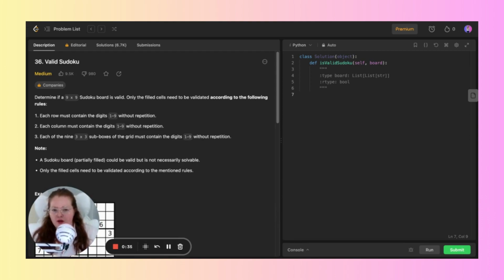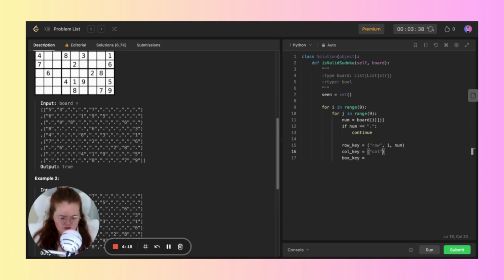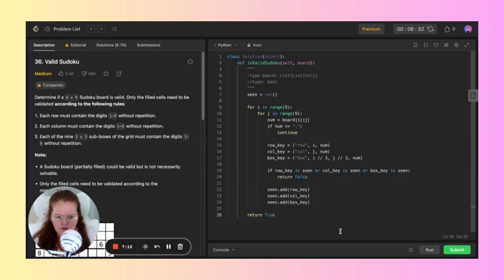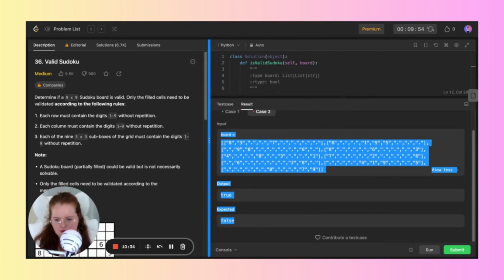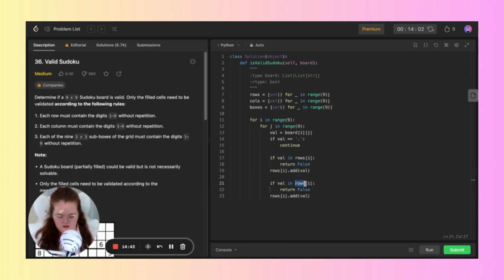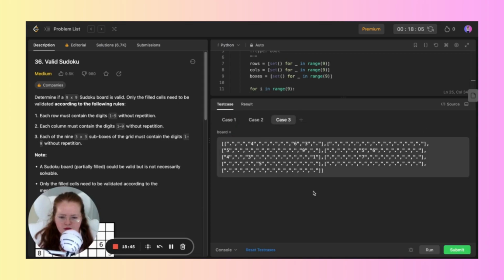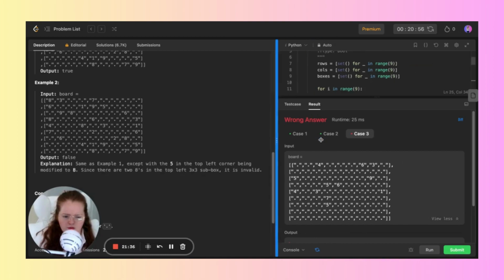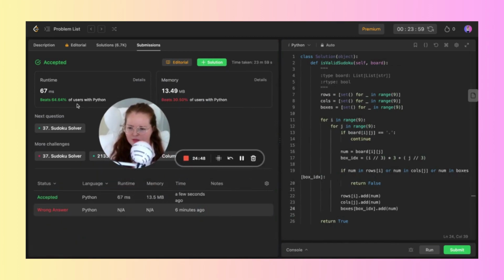LeetCode Problem 36 Solution - In Python